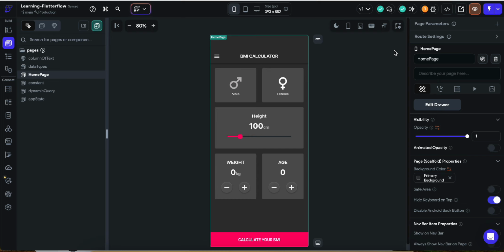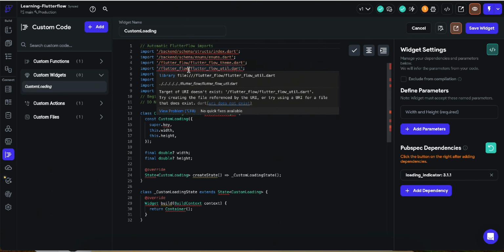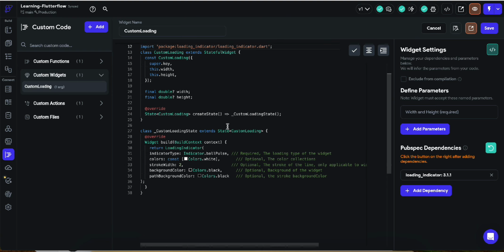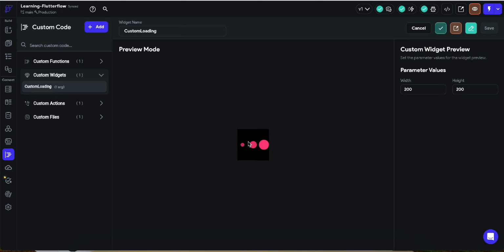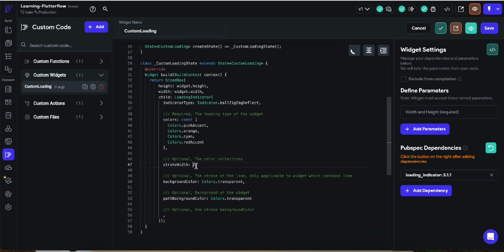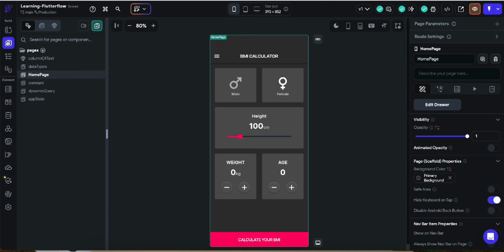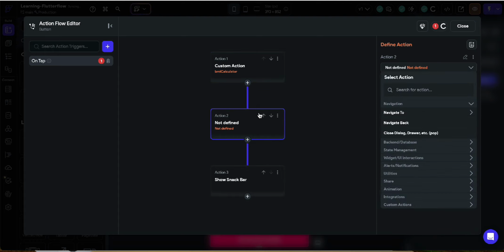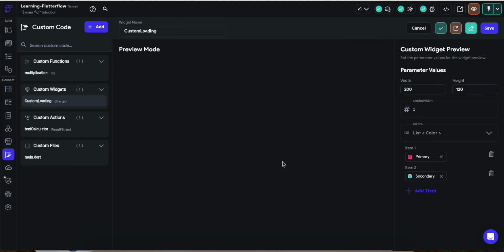Custom Widgets in Flutterflow 🔌 - 09